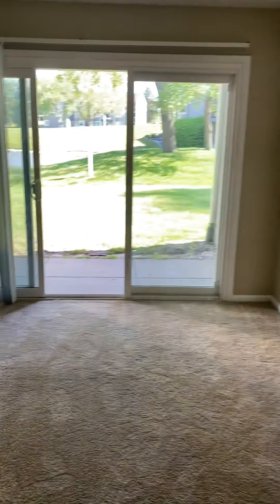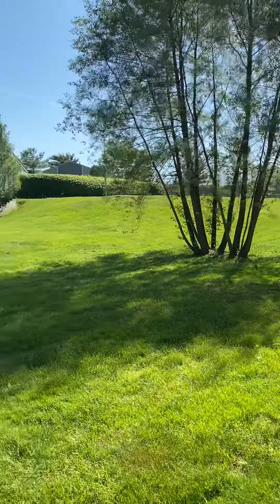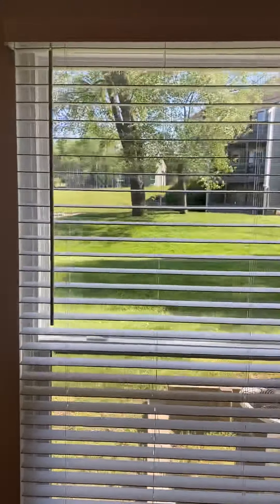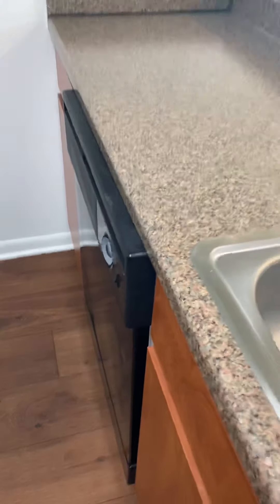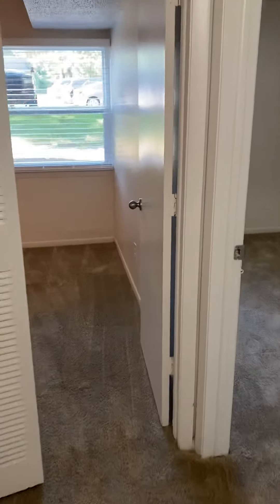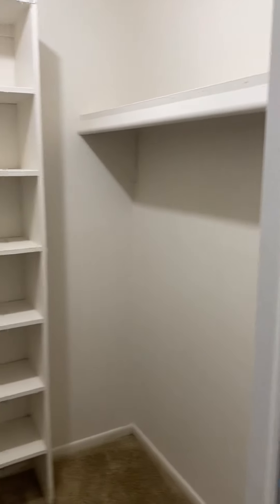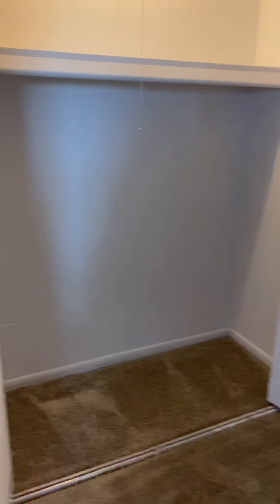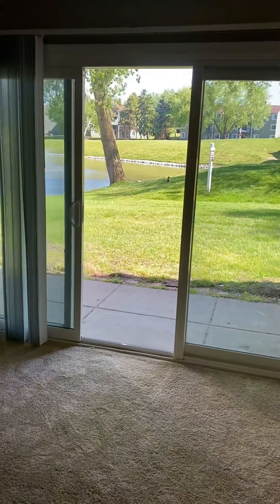Pond View 2-bedroom Kenya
Our Kenya floor plan. 986 sq. ft. 2 bedrooms and 1.5 bath.